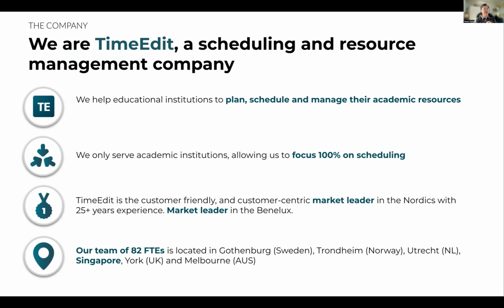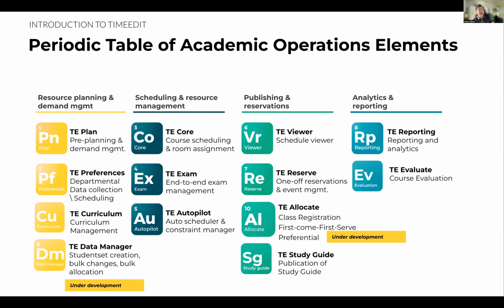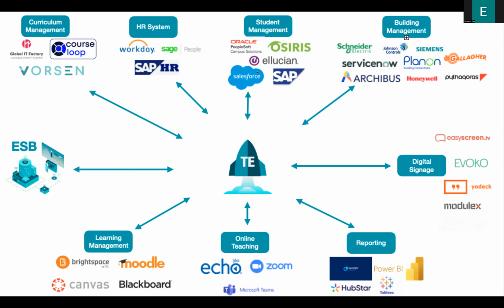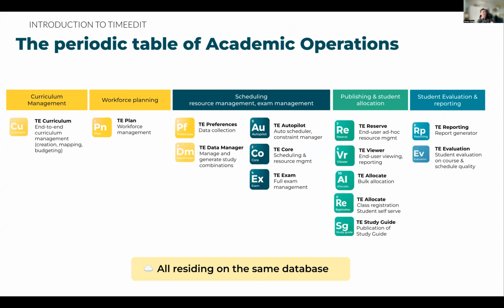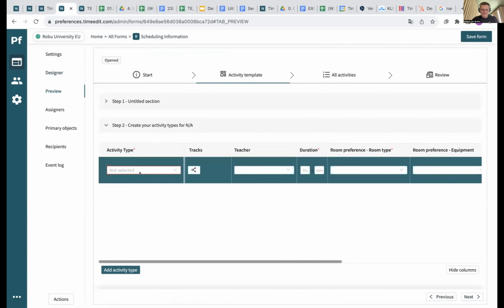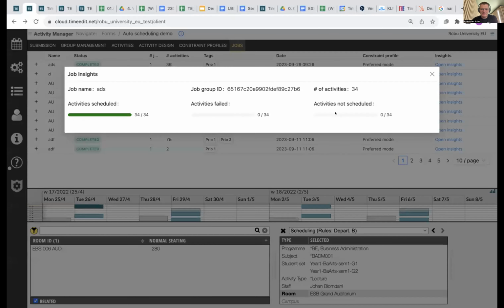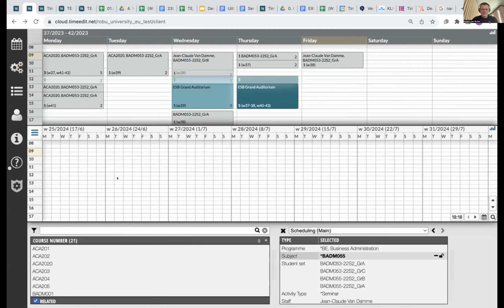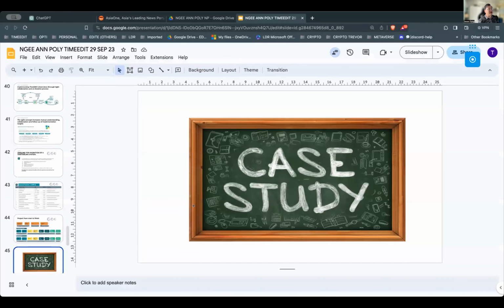Ngee Ann Poly TimeEdit Demo (29 Sept 23)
Introduction to TimeEdit - 30 mins
TE Preferences, TE Core, TE Autopilot, TE Viewer - 1 hour